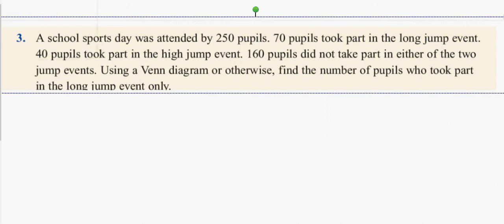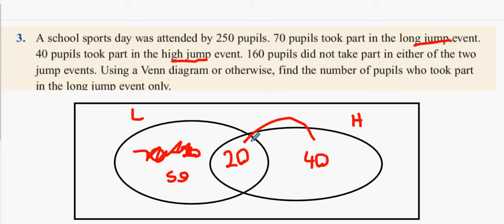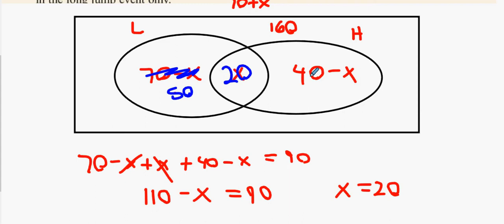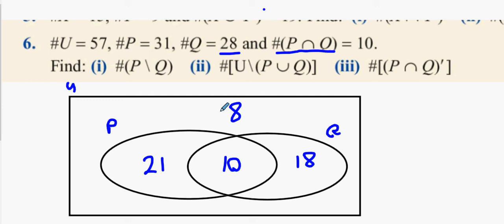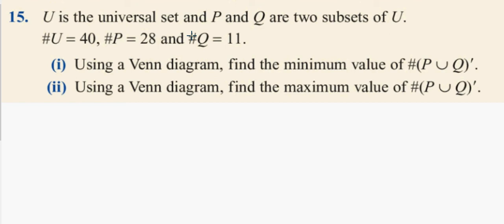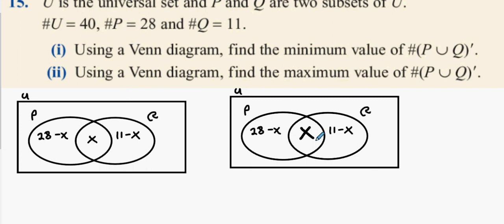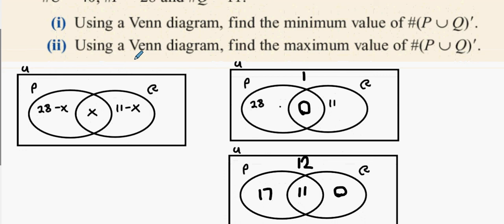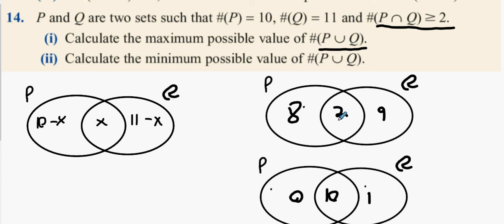2 hons 14 1 q3q6q8q14q15